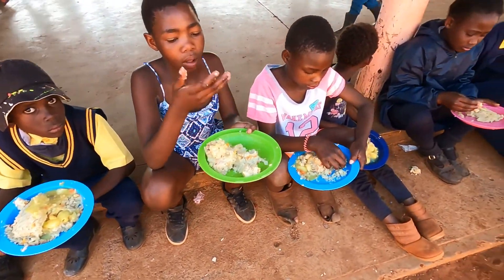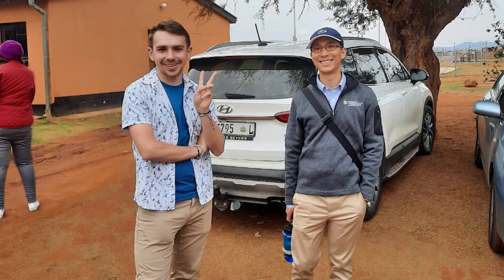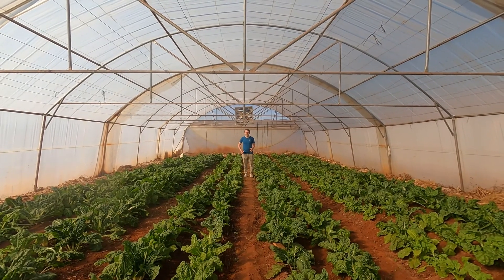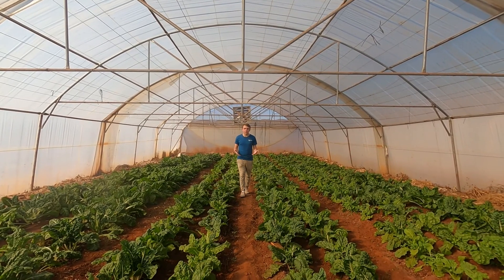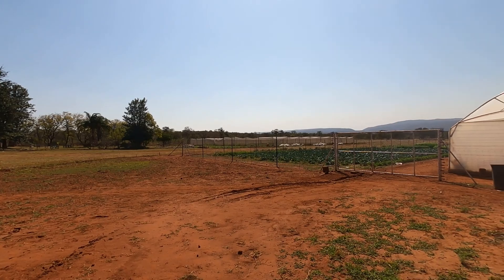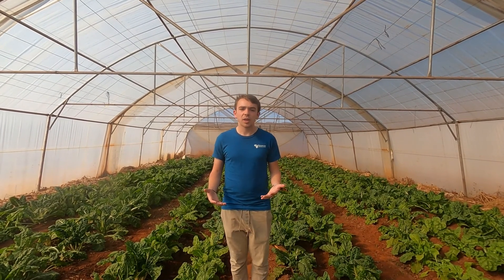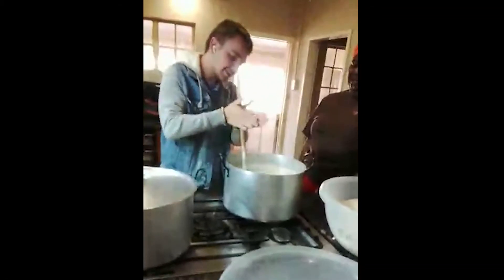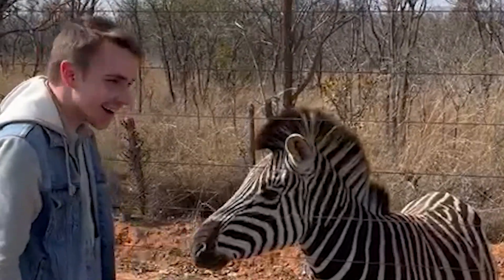Mission Moment - Alma McDonald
Today's Mission Moment comes to us from Alma.
Alma finished a 5-week internship with Blessman International.
He is a final-year student in operational management who did an internship at our offices in South Africa.
Among the work Alma did was help each of our campuses with their daily operations, and assist the staff in bettering their daily operations and cost analysis structures.
He also had the chance to experience a game drive and enjoy the local culture and foods here in South Africa!

If you, like Alma, would like to join one of our mission teams please